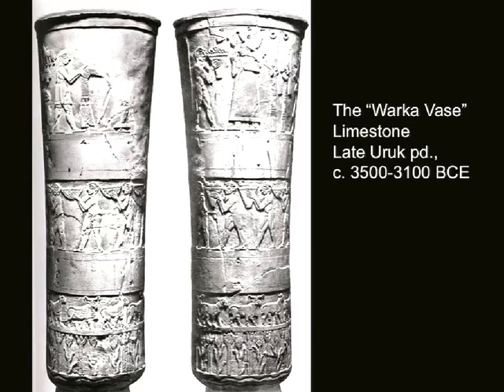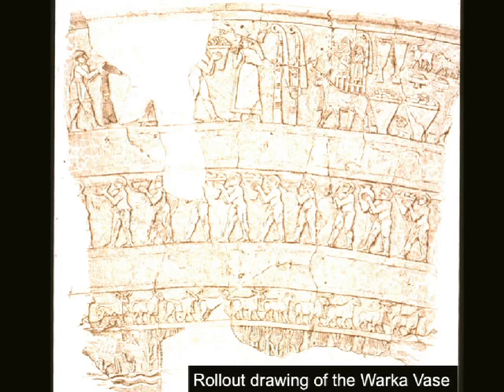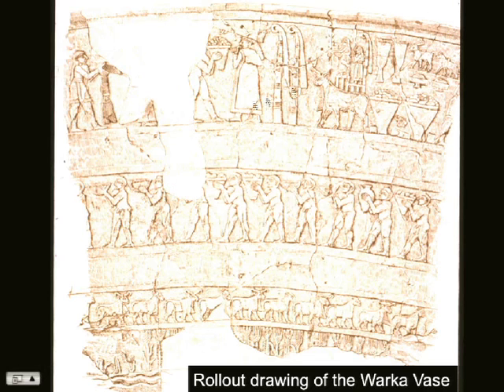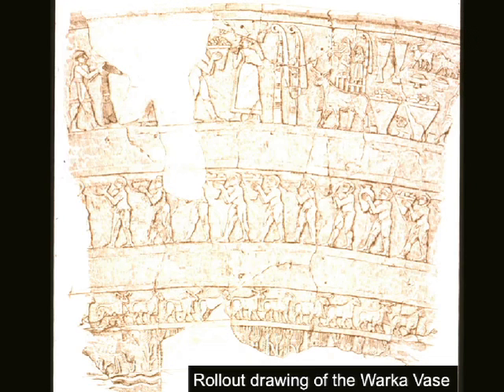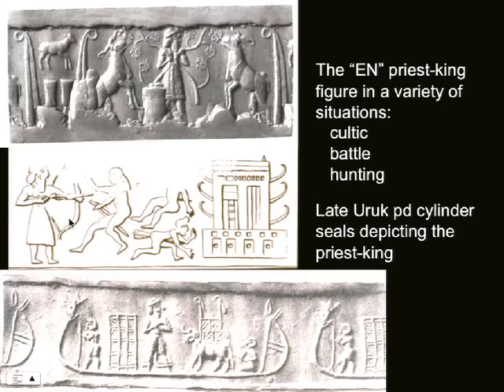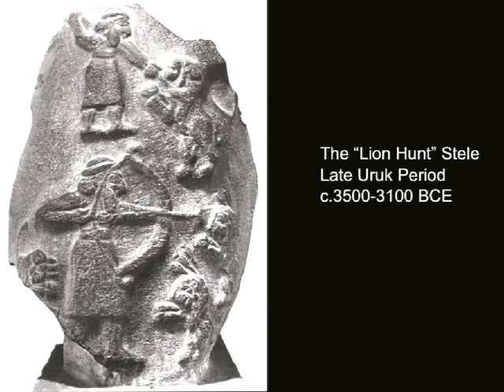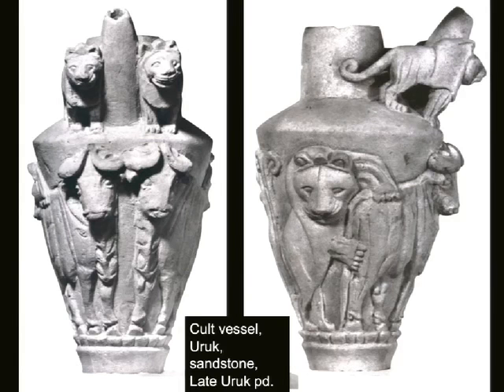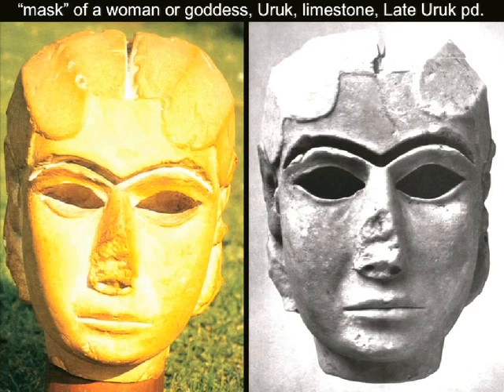06 2013 02 04 Lecture 6002